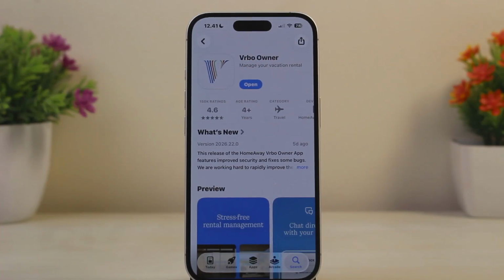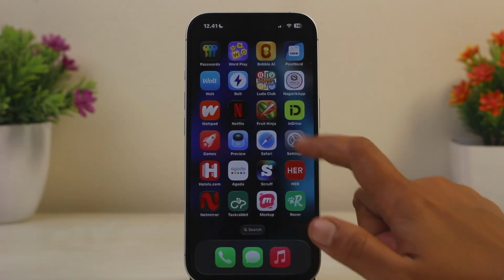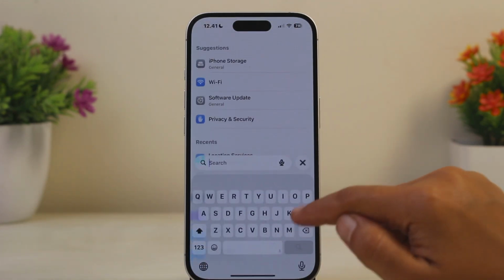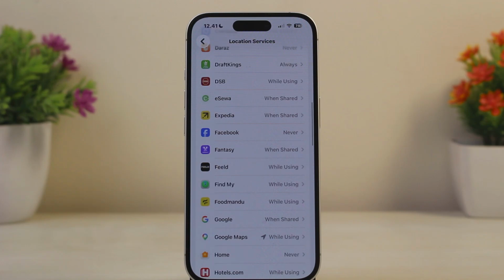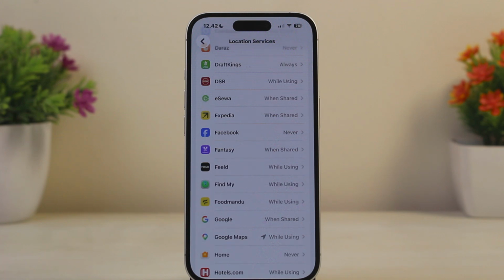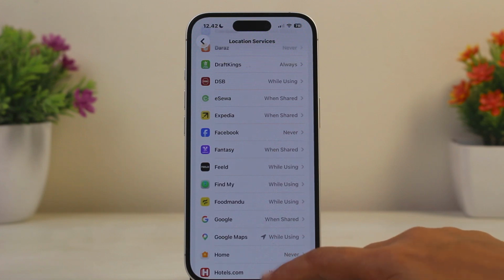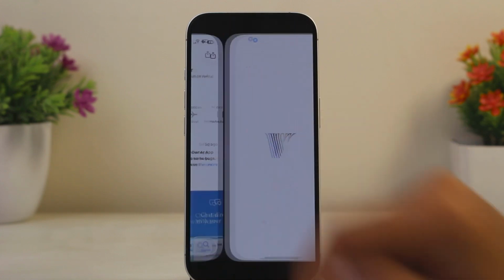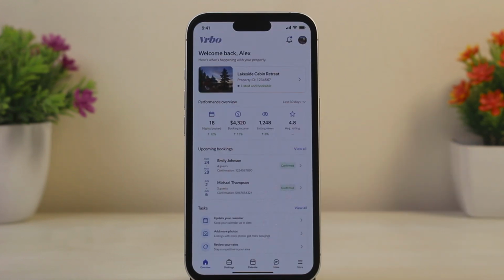How to Fix Vrbo Map Pin Not Accurate !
Having trouble with an inaccurate Vrbo map pin? In this video, you'll learn how to fix a Vrbo location pin that is showing the wrong place on the map. Whether you're a traveler trying to improve location accuracy or a host needing to update your property's map position, this step-by-step guide walks you through the entire process.

If you're using the Vrbo app as a guest, we'll show you how to enable location services, turn on precise location settings, and refresh the app to improve mapping accuracy. These simple troubleshooting steps can help ensure that your location is detected correctly and that map-related features work as expected.

For Vrbo hosts and property owners, this tutorial explains how to edit your listing location, access map and address settings, and move the map pin to the exact position of your property. You'll also learn how to enable the option to display your property's precise location so guests can find it more easily.

Watch until the end for a complete walkthrough on fixing an incorrect Vrbo map pin and improving location accuracy.